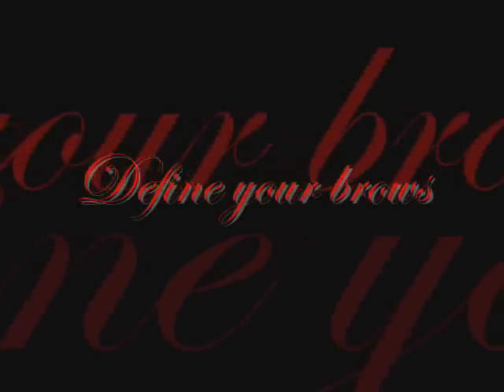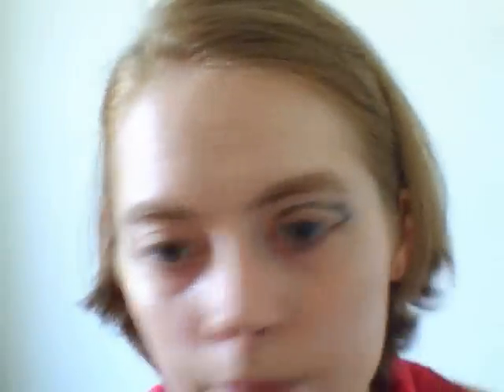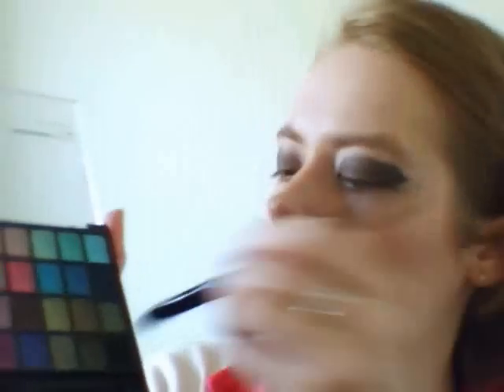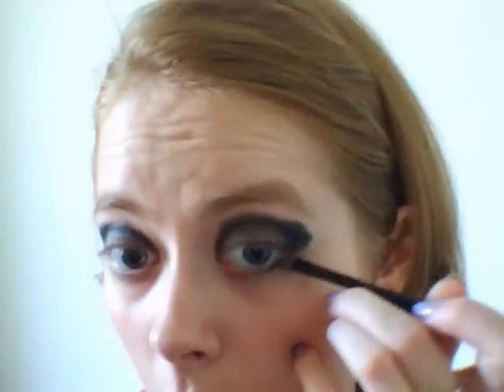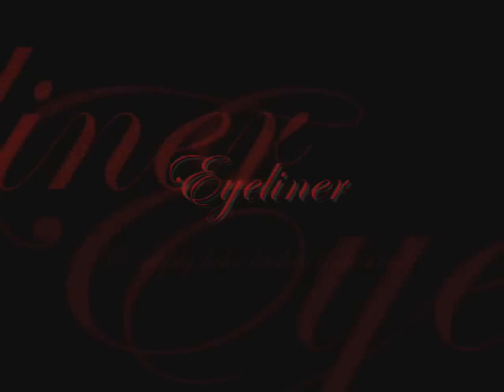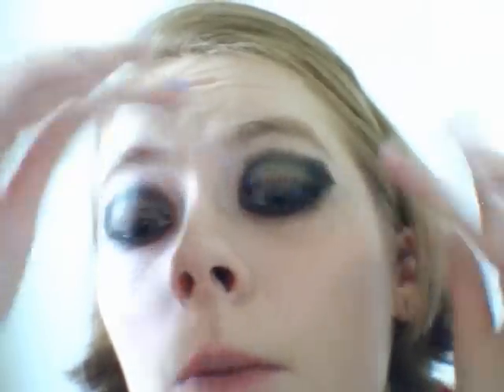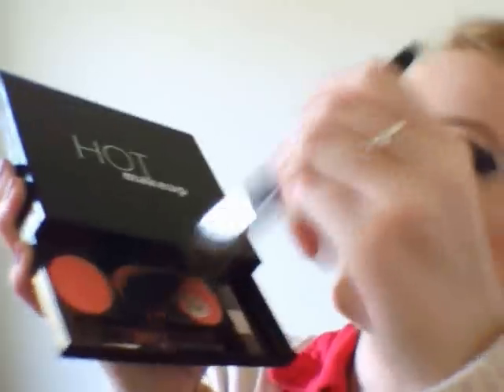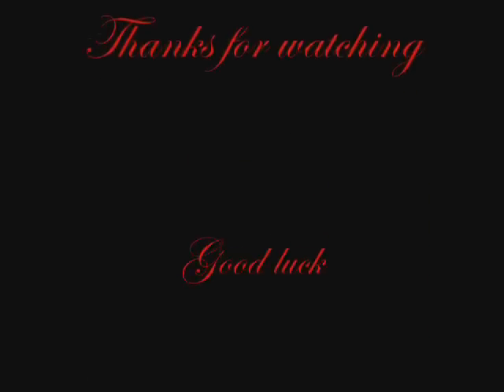Halloween 2011: Drama / Evil Vampire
My third Halloween look, but my second vampire look. The drama / evil vampire I warned you about in my latest Halloween tutorial. What is Halloween without the drama / evil vampire? Not real Halloween. If desired for this look wear fangs. Enjoy :)

Products by:
Gosh - Velvet Touch Line Perfector, Velvet Touch Eye Primer.
Nilens Jord - Duo Concealer no. 588, Compact Foundation no. 540, Face Powder Foundation no. 591, Kabuki Powder Brush no. 110, Eyeshadow Brush from the Gold Line Classic Series, Eyeliner no. 790 in Black, Volume Mascara no. 788 in Black, Bronzing Powder Matt no. 528.
H&M - Eyeshadow Palette "All this 4 your beauty", Eyeshadow Brush, Smokey Eyes Eyeshadow Brush, Dipliner in Black.
MaxFactor - Eyebrow Pencil no. 2 in Hazel, Lipstain no. 07 in Coral Crush, Lipstick no. 233 in Amber.
Hot Makeup - Makeup Palette.
Depend - Fake Eyelashes.
On my nails "Lilacism" by Essie